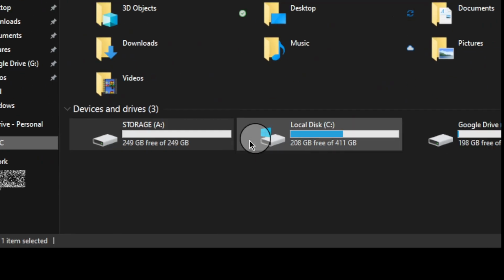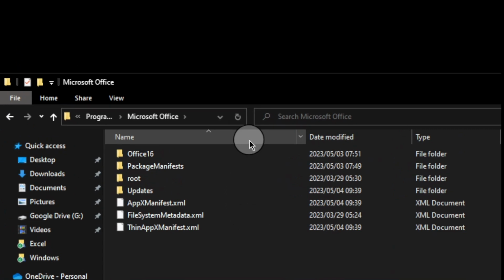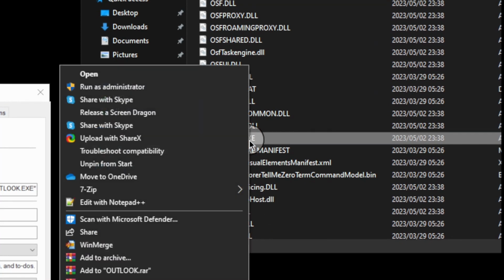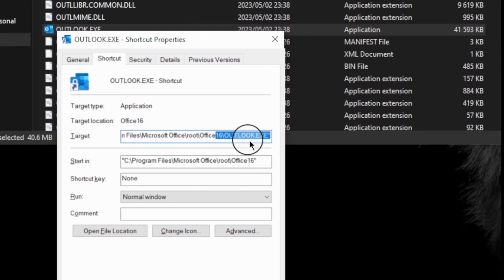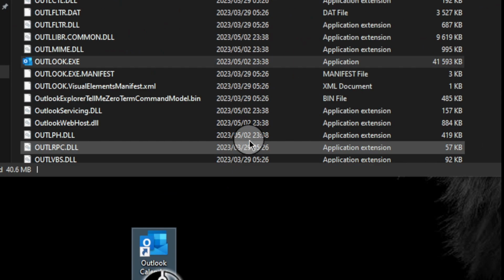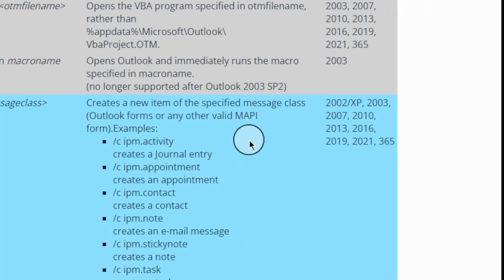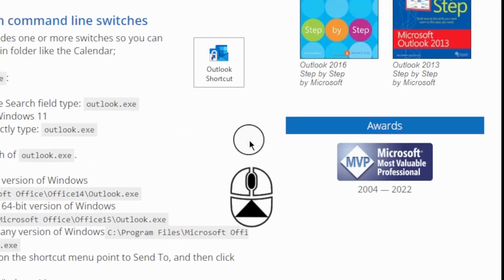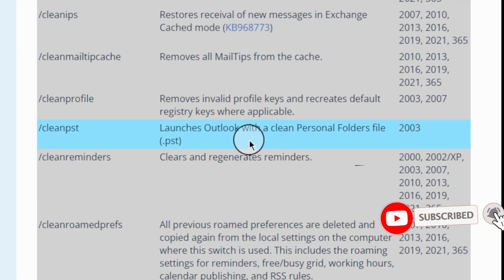Outlook Startup hacks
Sometimes outlook just will not start.  Lets fix that.